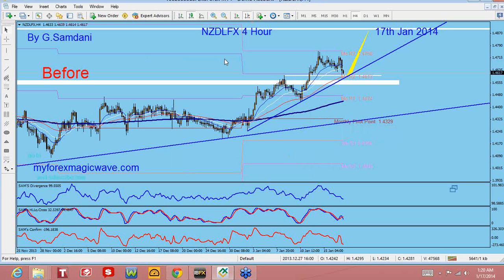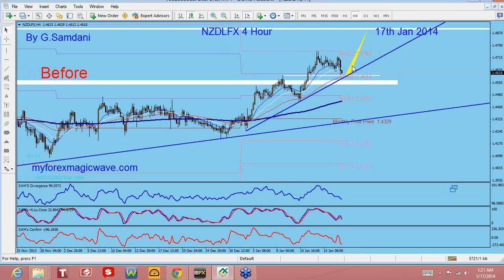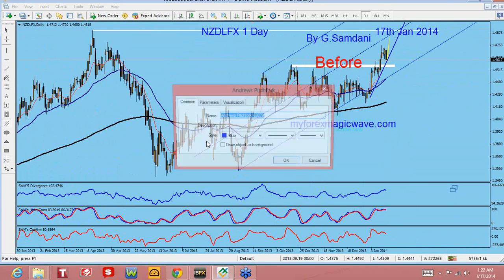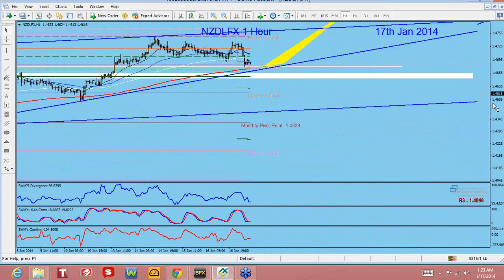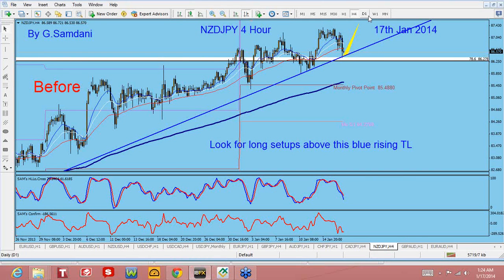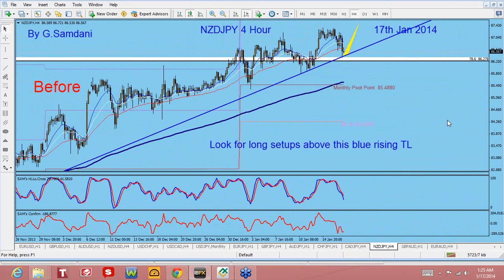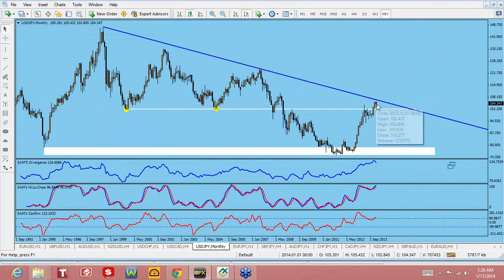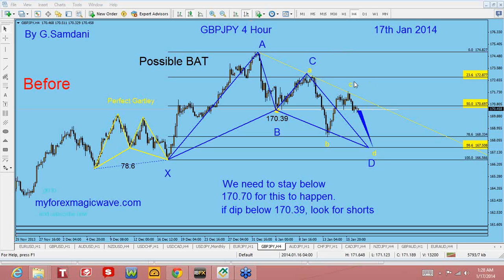KIWI Dollar Index and NZD-JPY Trade Setup. Jan-17-14